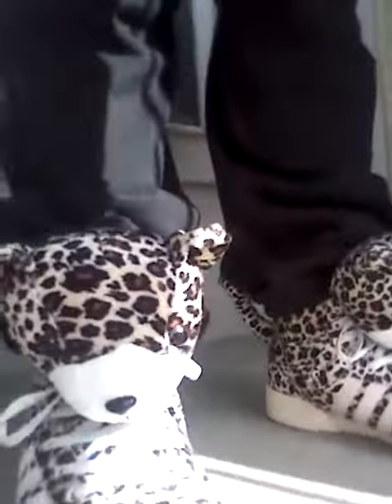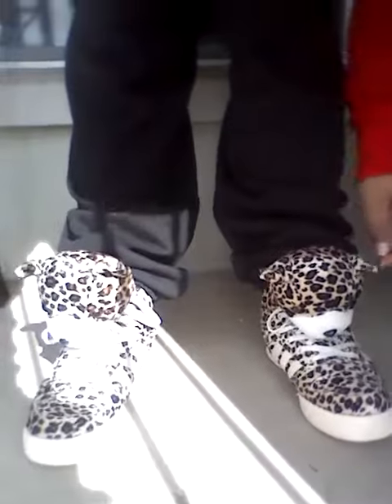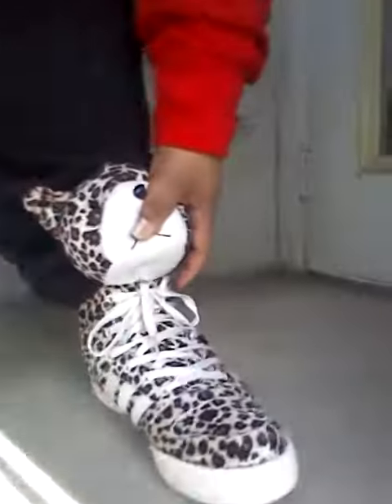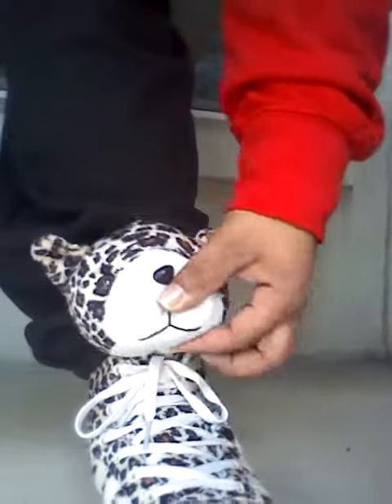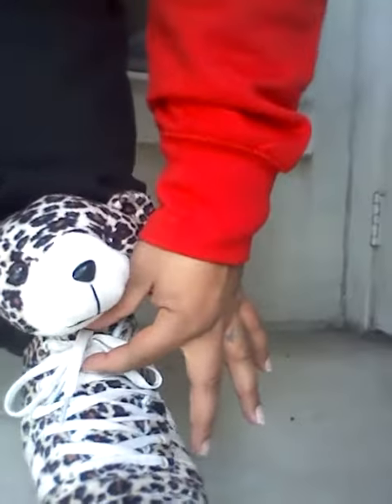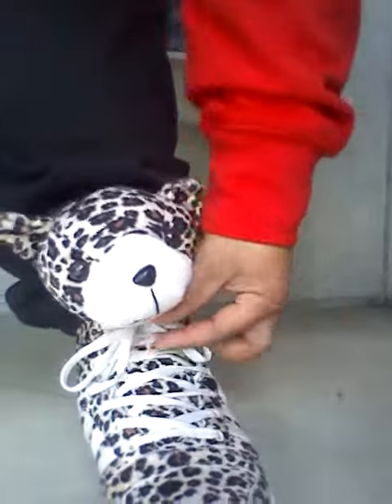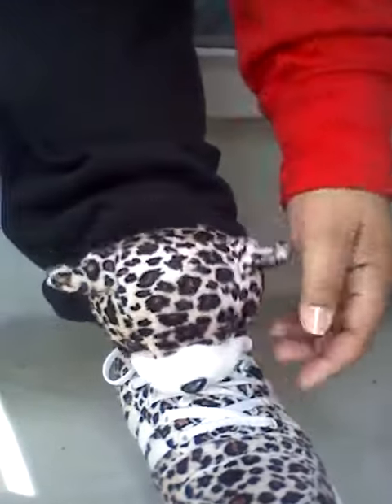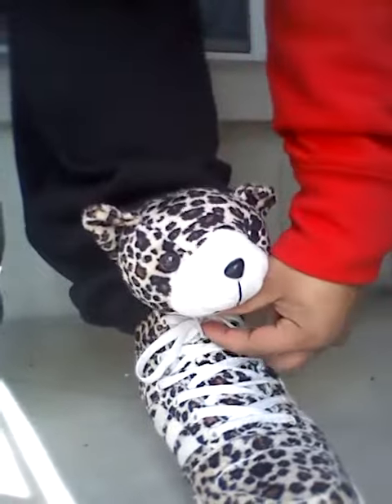Outfit of the Day 4: How I Rock My Reps Adidas JS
Outfit